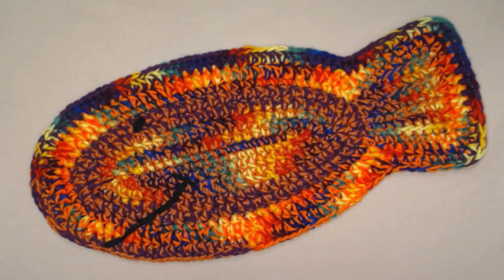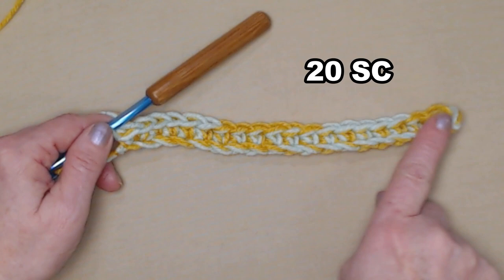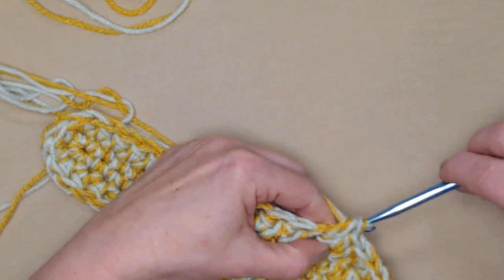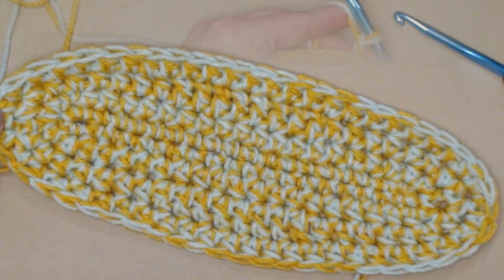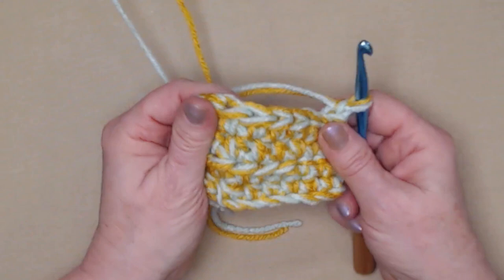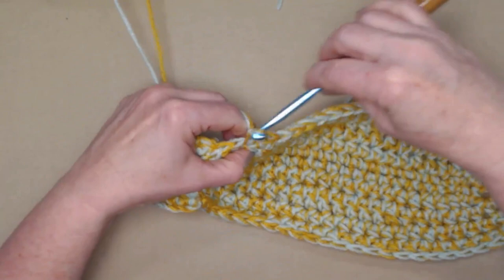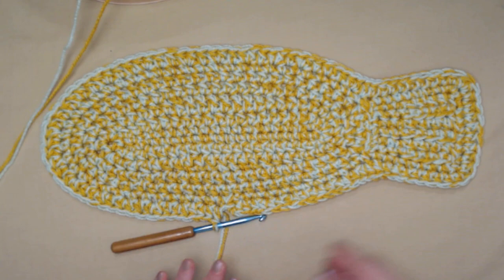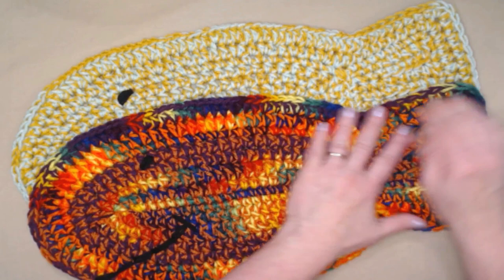Fish Shaped Rug And Mat Crochet Pattern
I designed this Fish Shaped Rug for my friend back in
 2013, when she has a new kitten. Now and she
needs a new Fish Shaped Rug, because he has
 another new kitten.
So I thought it was a great time to update the
pattern and film a brand new video. Although it's
not one of the patterns For The Scrap Happy
Crochet A Long, it is a scrap yarn project.

The Rug is stitched using 2 Strands of
Med (4) weight acrylic or cotton yarn.
Get in your yarn stash and come up with some
 fun color combination.
This Rug measures 18 X 8 Inches, and it also
makes a great placemat for any one who loves
cats, fish and fishing. Put some in your camper or RV for Camping and Fishing trips.